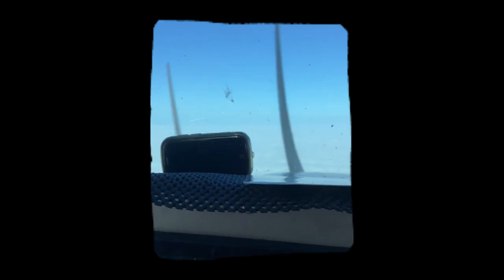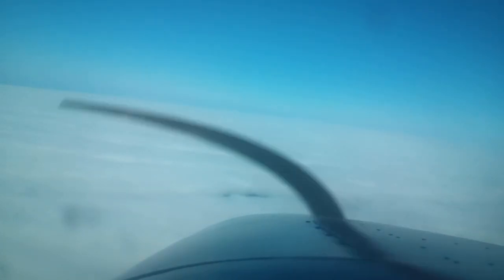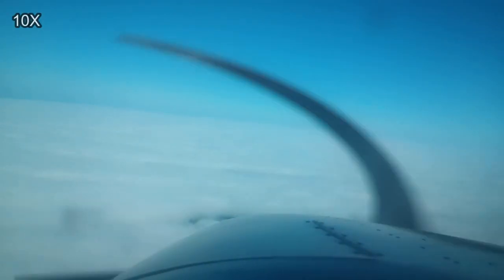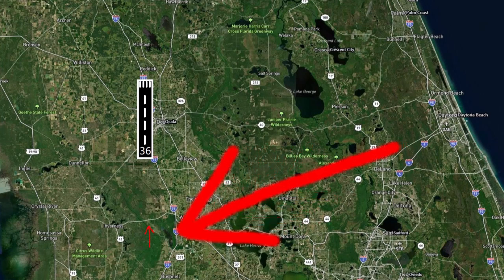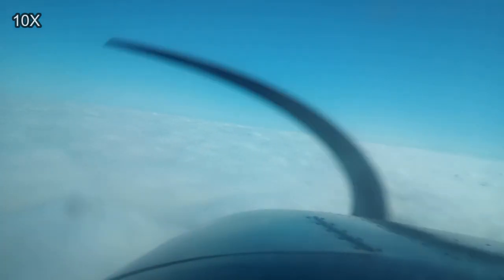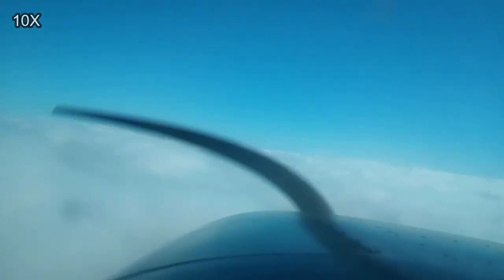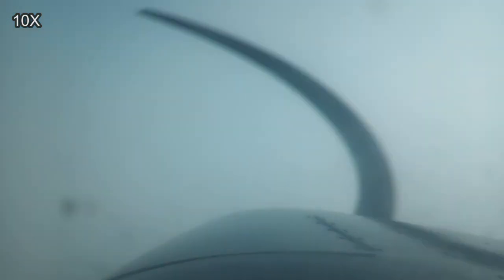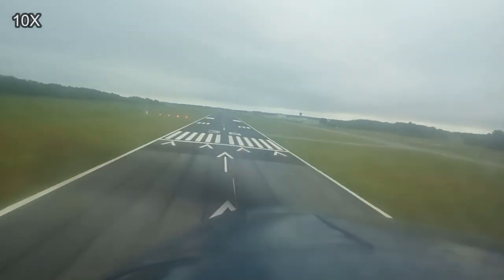The beauty of an IFR rating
After taking my mom to catch a Delta flight from Daytona Beach I had to get home when an unforecast weather event altered everyone's plans.